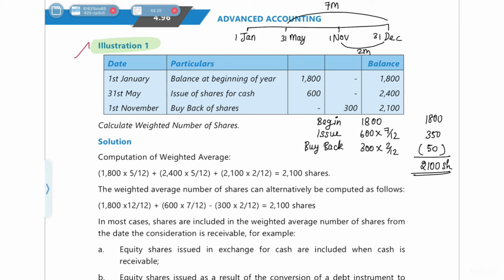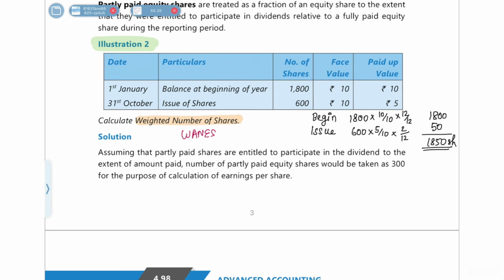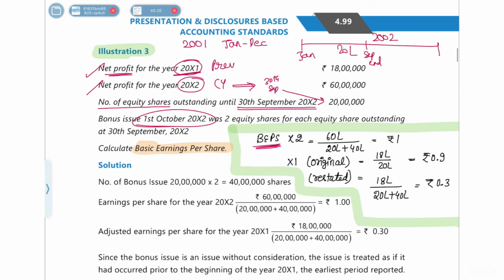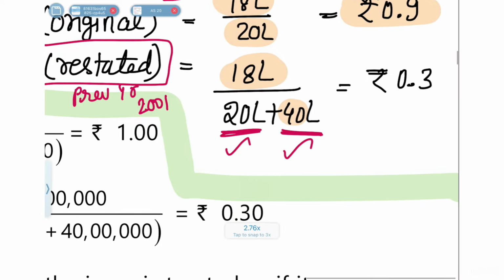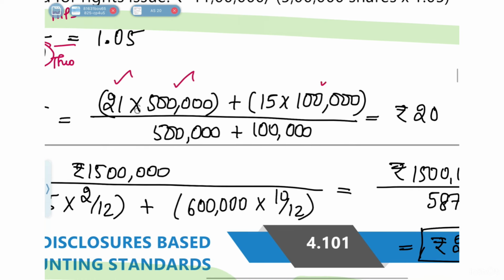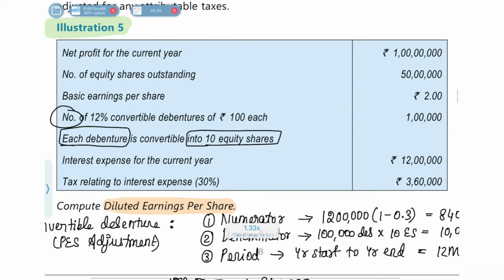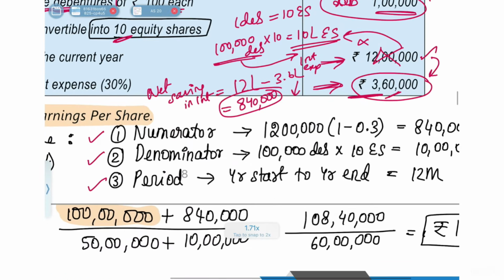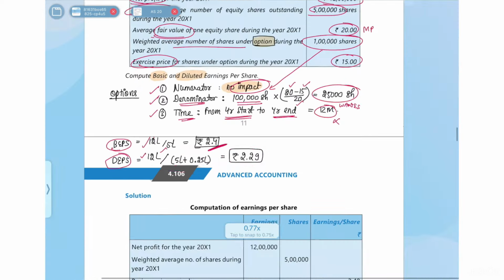AS 20 in ENGLISH - Earnings Per Share - ICAI illustrations - CA INTER New Syllabus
In this video, I explain the illustrations of Accounting standard 20 (AS 20) -Earnings Per Share with utmost clarity.